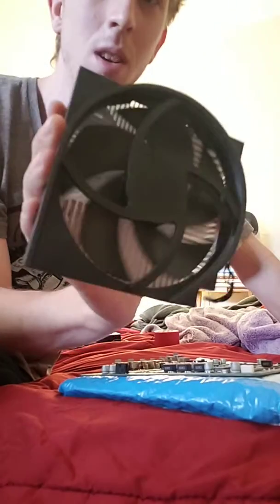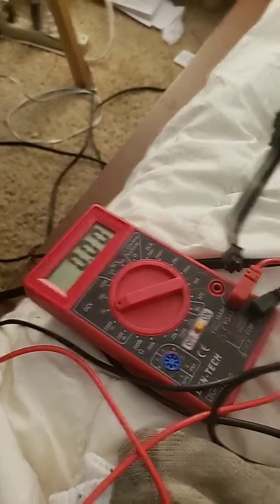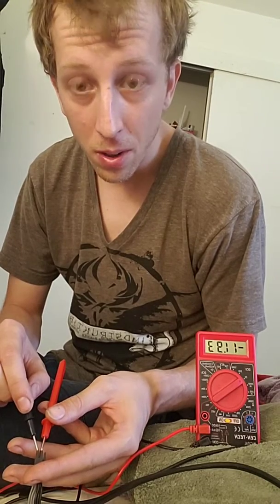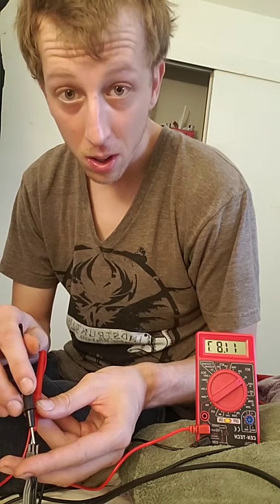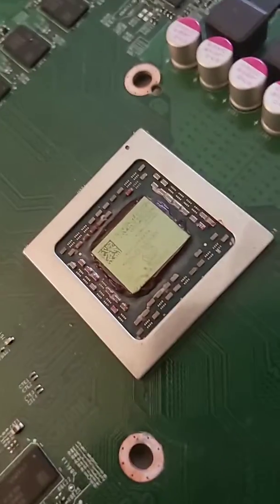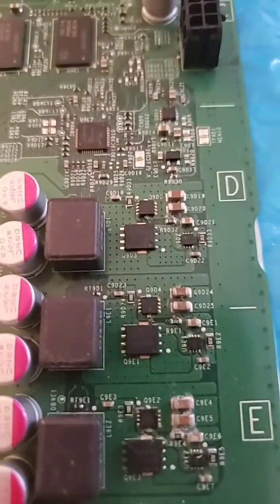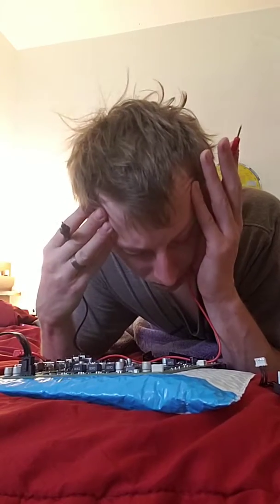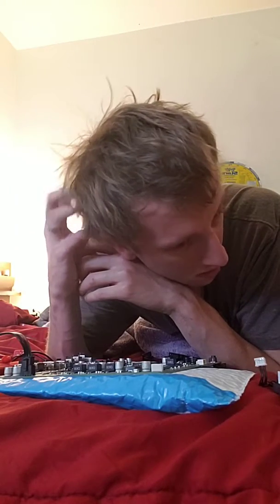Xbox One S power failure and mosfet failure testing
I will be testing the Xbox One S power supply and a mosfet chips to show everybody how easy it is to determine what's wrong with your Xbox so you don't have to pay $140 that you fix I break to fix a $20 part I charge $60 a Xbox contact me if you feel like if you want anything done for your Xbox